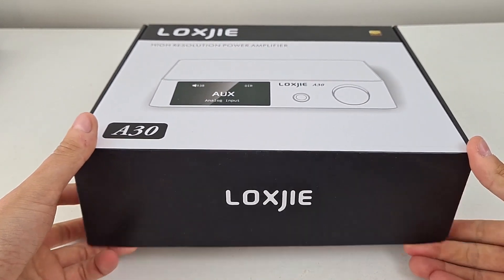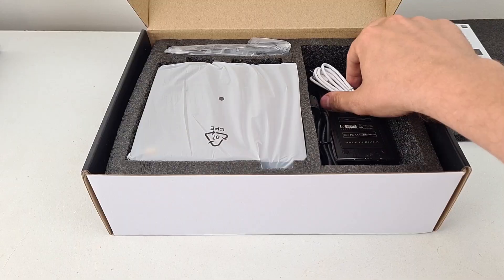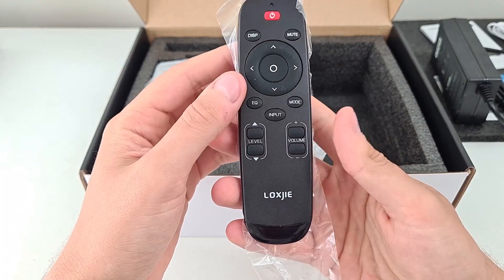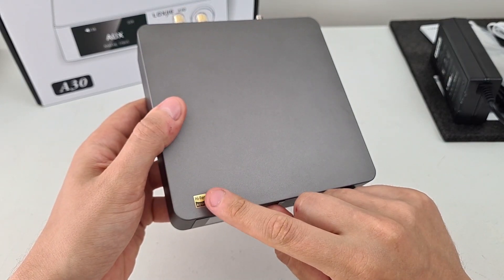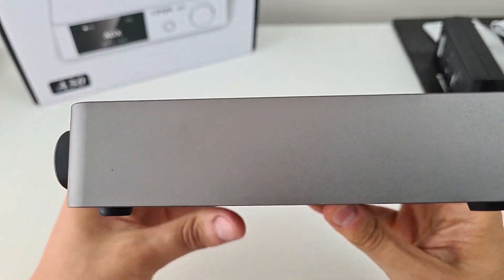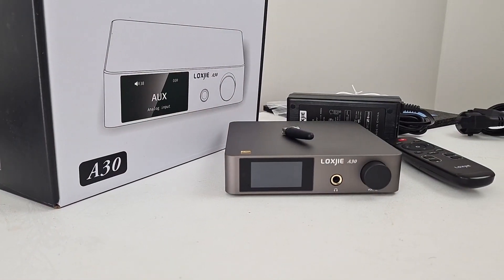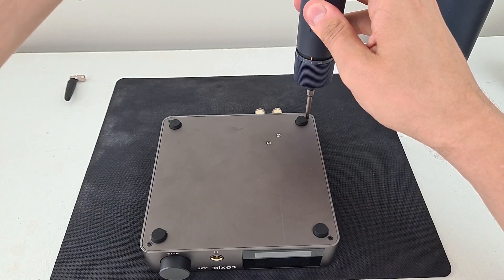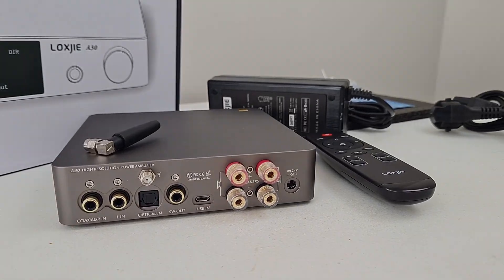Loxjie A30 amplifier unboxing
Loxjie A30 Digital Desktop Stereo Audio Power Amplifier unboxing & first impressions. Amazing HiFi Hires audio amp with sub out, built in USB soundcard - DAC and headphone amplifier out.

Main features:
- MA 12070 class D power amplifier chip
- Bluetooth 5.0 with support Aptx
- Built in seven different styles of EQ modes
- IPS display with High resolution wide viewing angle color
- Subwoofer output for connecting active subwoofers to form a 2.1 audio system
- NJW194 electronic volume control chip. Low output noise, low THD
- Treble/bass adjustment with 1dB step
- Support 32bit 384 KHz USB audio input

Loxjie A30 specs:
- Product type: Amplifier (built in DAC)
- Amplifier type: Class D
- Inputs: Micro USB, Coaxial, Stereo RCA, Optical, Bluetooth 5.0,
- Outputs: Speaker terminals, Subwoofer output and Jack 6.35mm headphone output
- Amplification chip: Infineon Merus MA12070
- DAC chip: ESS ES9023
- Volume control chip: NJW1194
- THD+N (A-Weighted): 0.003%
- SNR (A-Weighted): 108dB
- Power: 2x 80W at 4 ohm (2x18w at 8ohm)
- Headphone output power: 100mW at 32 ohm
- Housing material: Aluminum
- Consumption: 35W
- Dimensions: 151 x 170 x 38mm
- Weight: 520g
- Color: Black
- Package: Loxjie A30, Remote control, Bluetooth antenna, USB cable and Power supply

🇷🇺 Hазвание видео:  стерео аудио усилитель LOXJIE A30  с поддержкой Bluetooth APTX